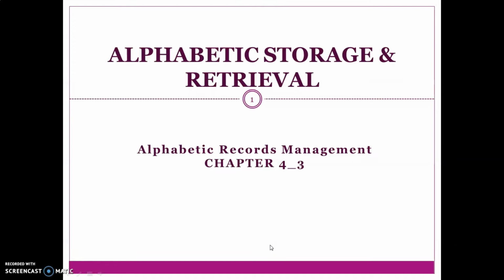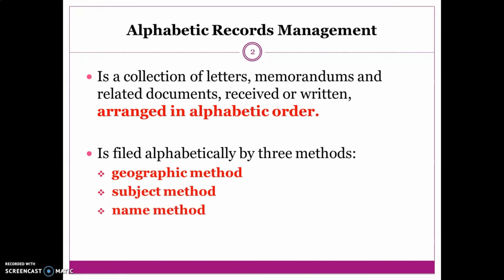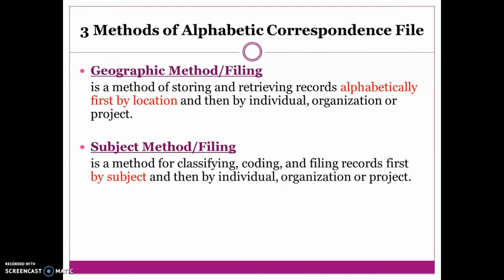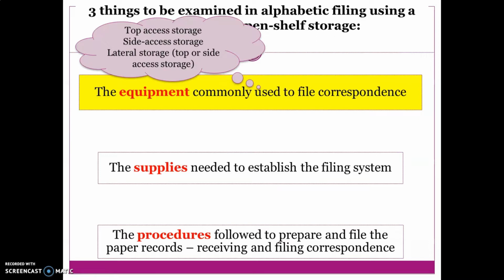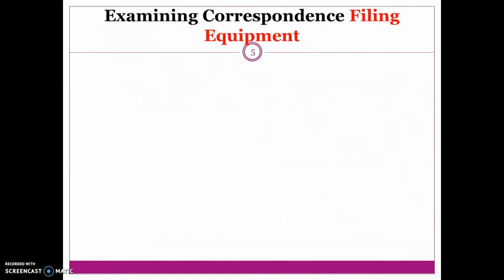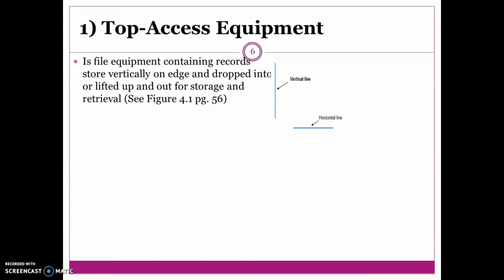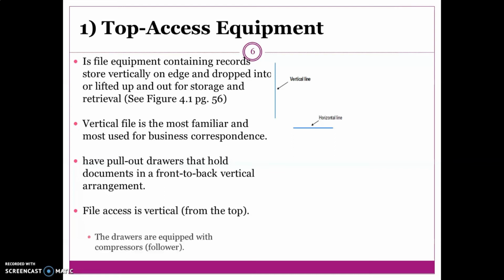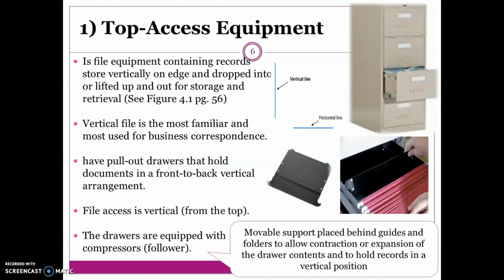Chapter 4.3 Part 1